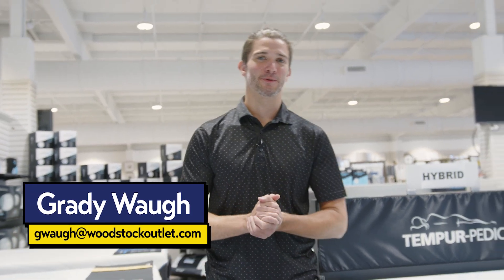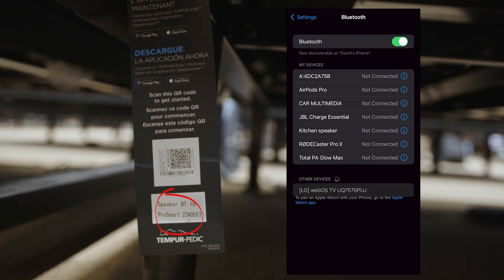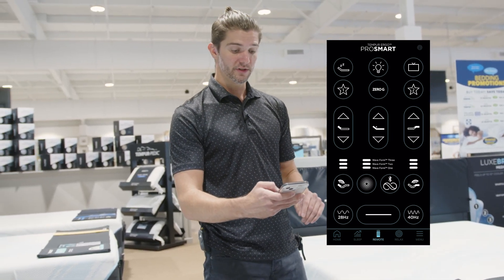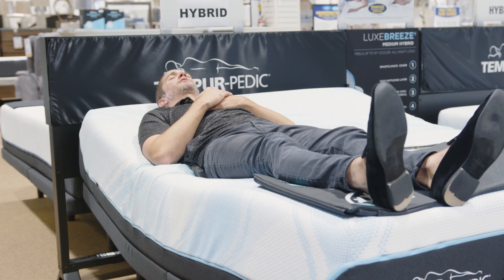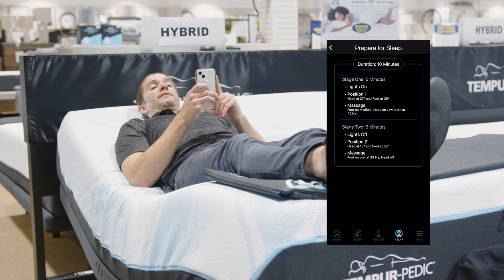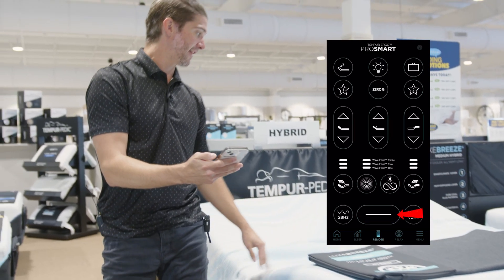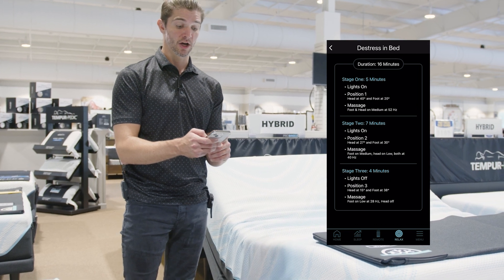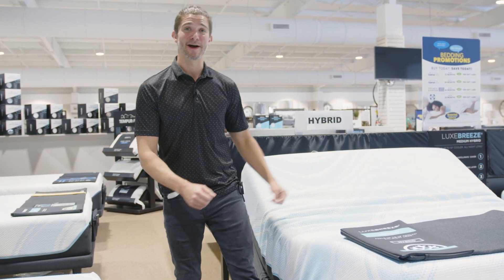How to use the Wind Down™Program on the TEMPUR-Ergo ProSmart Adjustable Base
Discover the new "Wind Down" feature on the Tempur-Pedic  adjustable mattress base, controlled via a smartphone app. This feature offers relaxation programs, including distress relief and sleep preparation, adjusting your head and foot positions and providing soothing sounds and massages. The app also allows remote control of your base, making it a must-try for a restful night's sleep. Visit Woodstock Furniture and Mattress to explore this innovation further.

00:00 How to use the Wind Down™Program on the TEMPUR-Ergo ProSmart Adjustable Base
00:23 Sleep Tracker App for Remote Control
01:31 Prepare for Sleep with Wind Down Programs
03:04 Distress in Bed Mode

Visit us at one of our 6 convenient locations:

Woodstock/Acworth
100 Robin Road Ext.
Acworth, Georgia 30102
Acworth Store Hours:
Mon-Sat 9am-6pm

Dallas/Hiram
52 Village Blvd.
Dallas, Georgia 30157
Dallas Store Hours:
Closed on Wednesday and Sunday

Rome
10 Central Plaza
Rome, Georgia 30161

2249 Cumming Hwy.

Kennesaw (Mattress Outlet)
1450 Ernest W Barrett Pkwy NW
Kennesaw, GA 30144

7100 Douglas Blvd
Douglasville, GA 30135